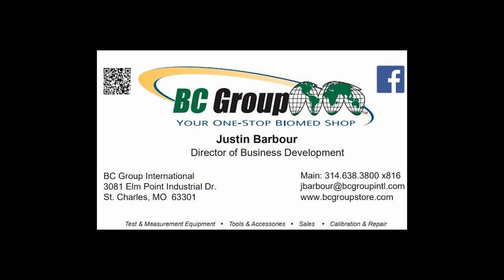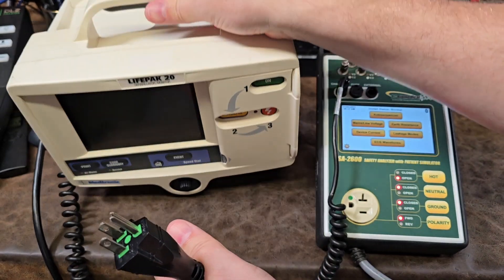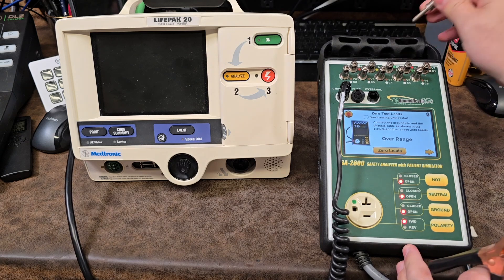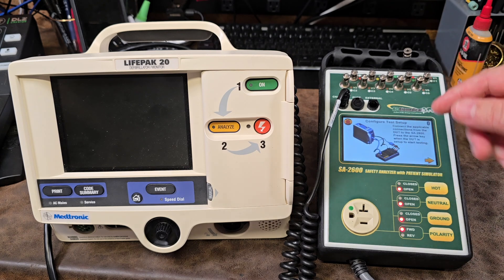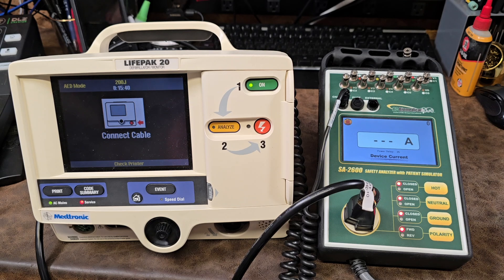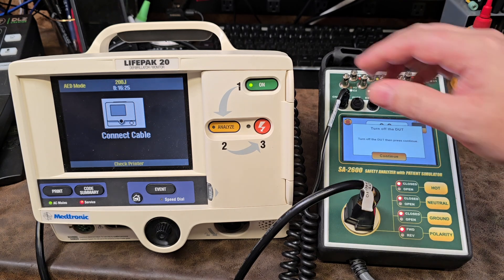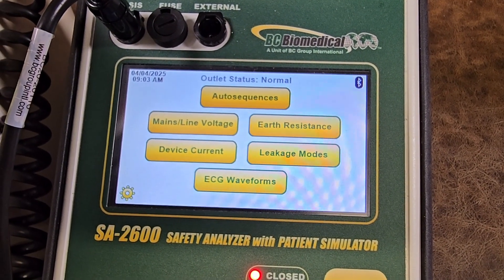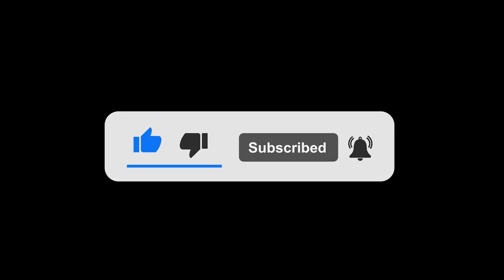NFPA99 Electrical Safety with SA 2600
Visit BetterBiomed.com for events, latest news, and test equipment education. Read more about the BC Group automatic electrical safety analyzer (SA-2600)

If you're interested in purchasing medical test equipment or calibration/repair of your existing test equipment, write me at or -I'm happy to help you get the best deal on the test equipment you need.